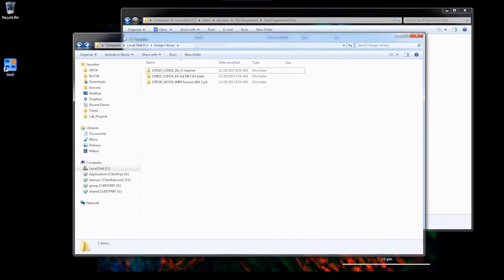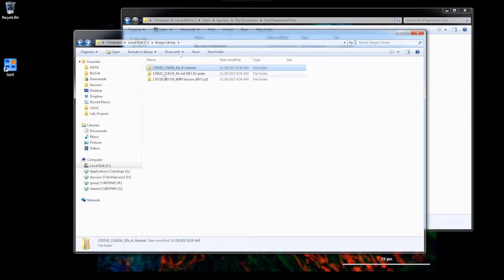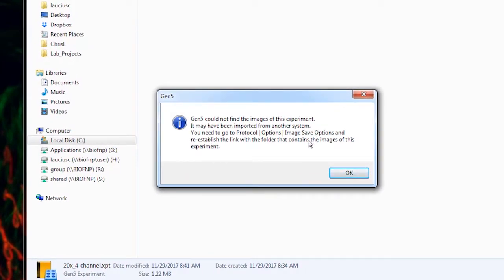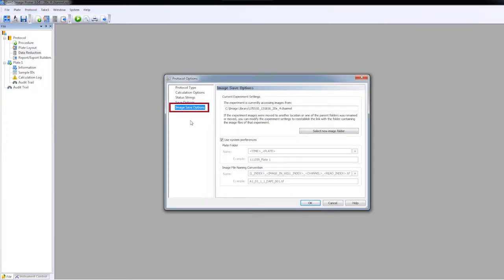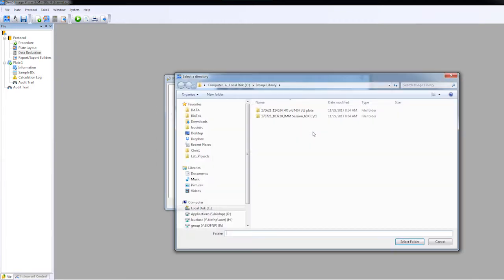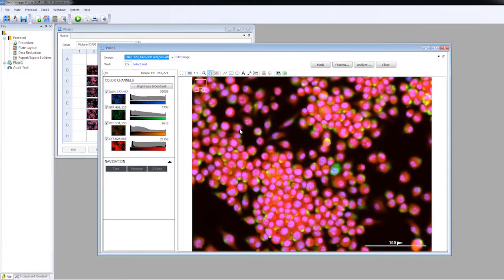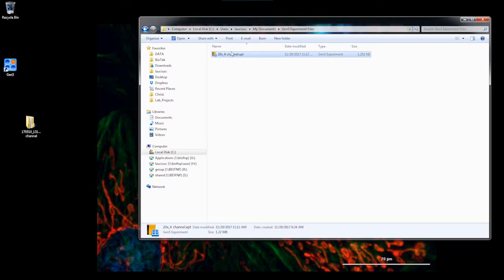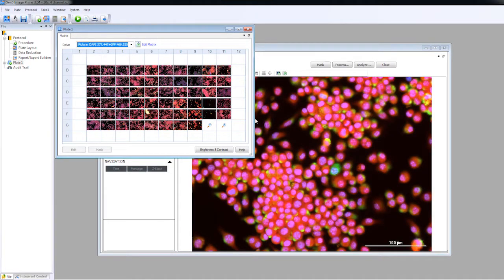[TUTORIAL] Gen5 Agilent | Gestão de Dados: Salvar Imagens Coloridas (3/5) (Original Agilent Content)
Aprenda o procedimento correto para salvar imagens coloridas individuais no Software Gen5, essencial para a documentação e apresentação de seus resultados científicos.

Neste vídeo (3/5), mostramos como exportar e salvar suas imagens processadas com cores, garantindo que a qualidade visual dos seus dados seja preservada para publicações e relatórios. Este passo é fundamental para transformar dados brutos em representações visuais claras e profissionais.

🔬 O que você verá nesta série:
• Parte 1: Visão geral e estrutura de dados.
• Parte 2: Como localizar e mover imagens originais em escala de cinza.
• Parte 3: Procedimentos para salvar imagens coloridas individuais.
• Parte 4: Como realizar a exportação em lote (Batch Export).
• Parte 5: Como compactar, compartilhar e arquivar bancos de dados completos.

Especialista em curadoria de tecnologias científicas globais para o mercado brasileiro desde 1990.

Marca: Agilent BioTek
Categoria: Gestão de Dados Científicos
Referência do Catálogo: Gen5 Data Management